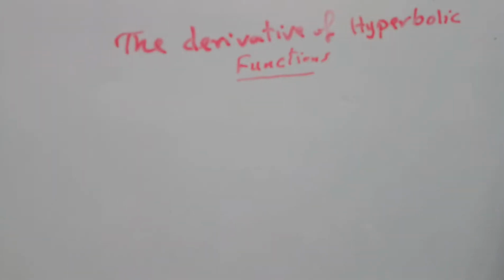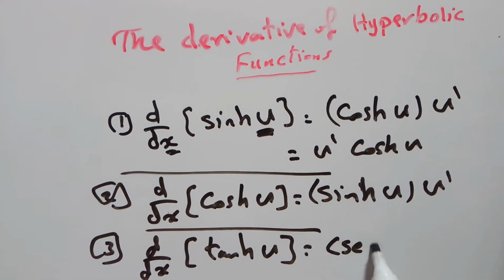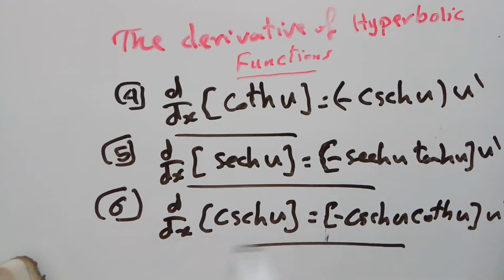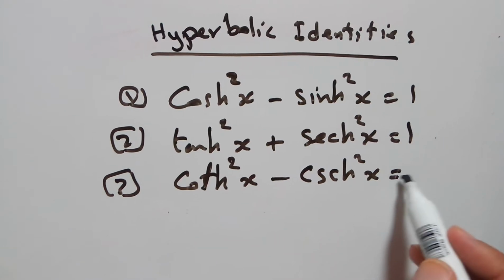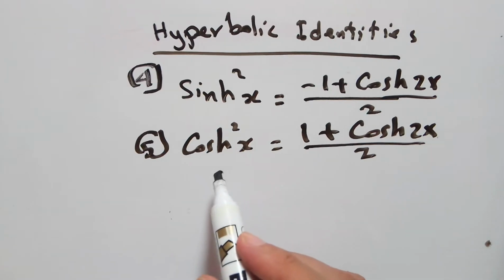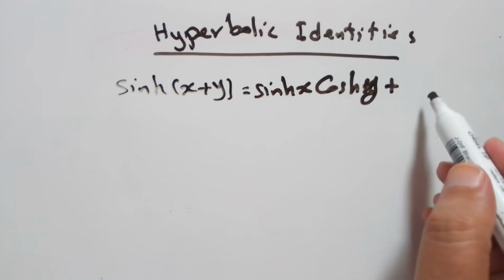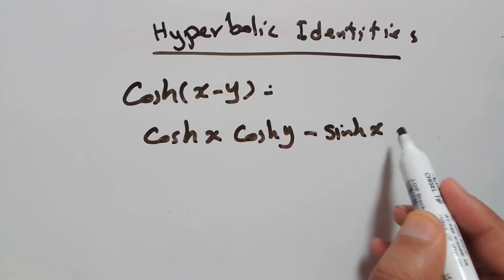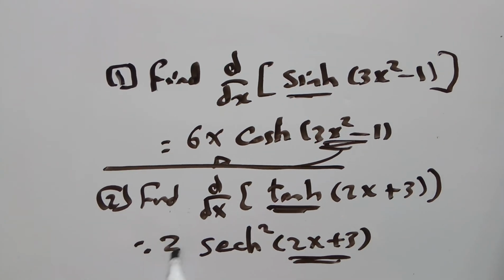2.Hyperbolic functions : Differentiation